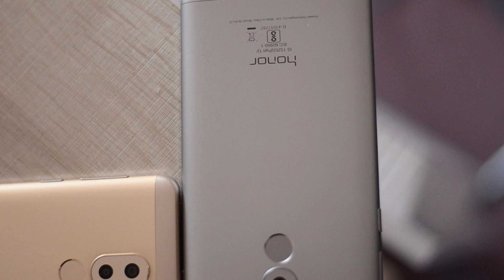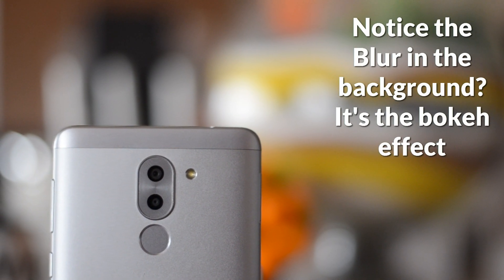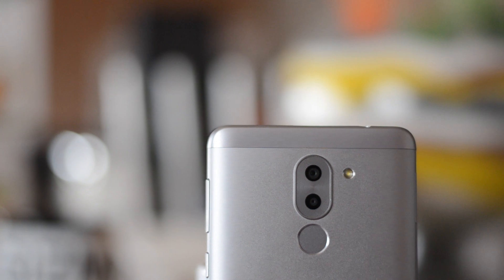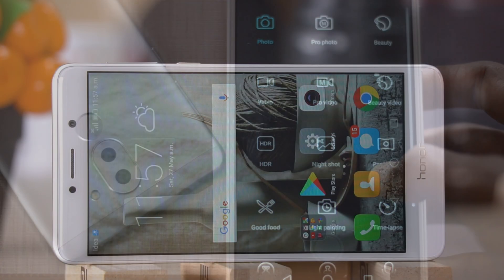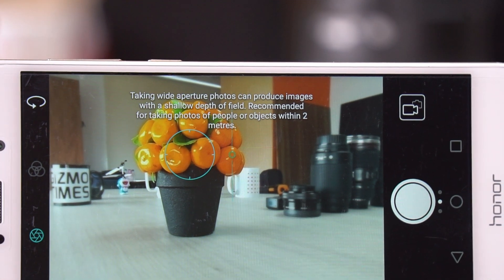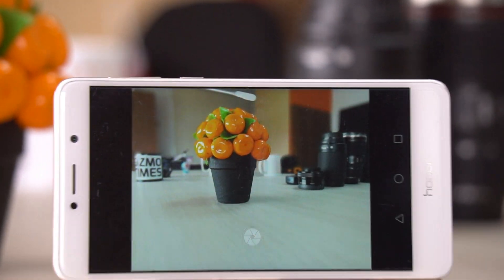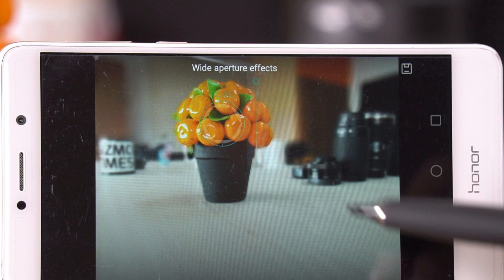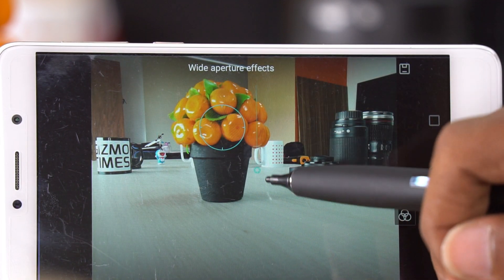Honor 6X - How to take Bokeh (Background Defocus) Photos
This is a quick guide that would tell you how to take bokeh photos, the ones with background defocus using the Honor 6X smartphone. The Honor 6X has a dual-lens camera and thus it helps with the wide aperture captures.